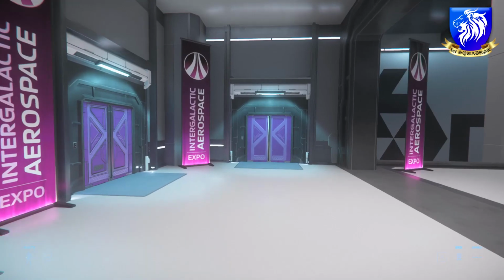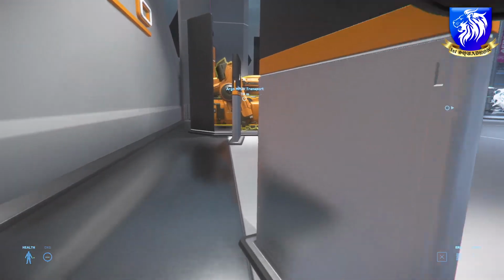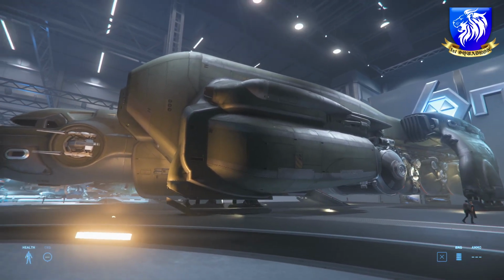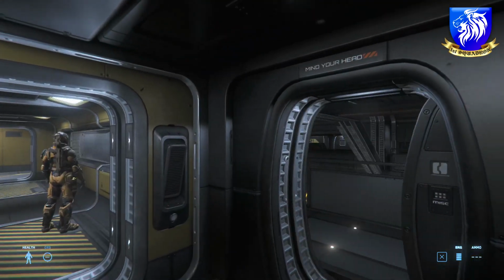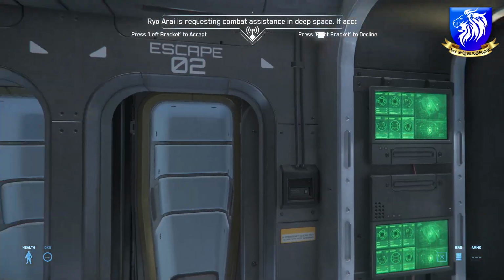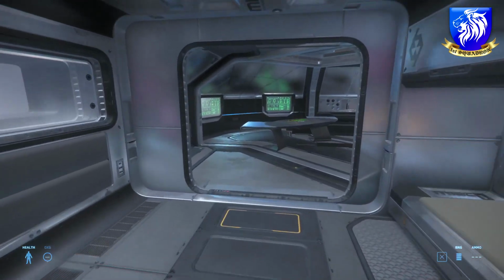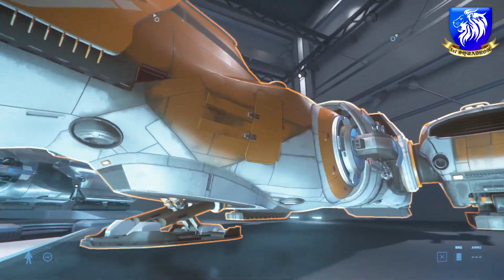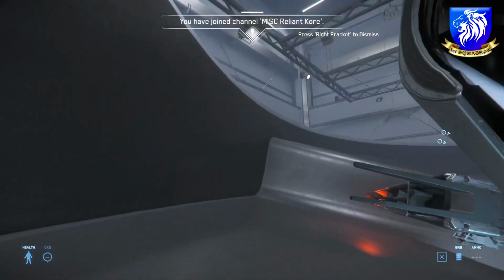The Intergalactic aerospace Expo 2949 Day 4 MISC Argo